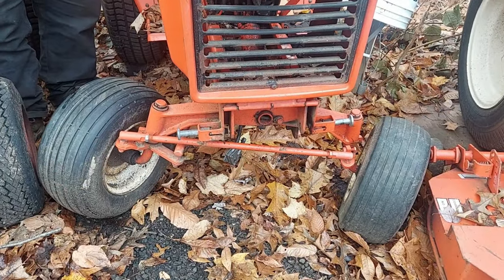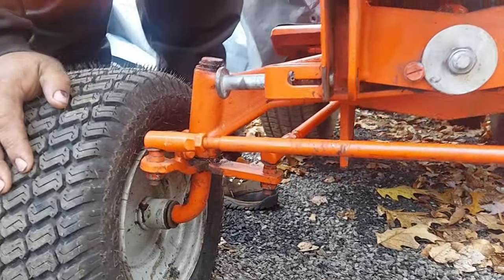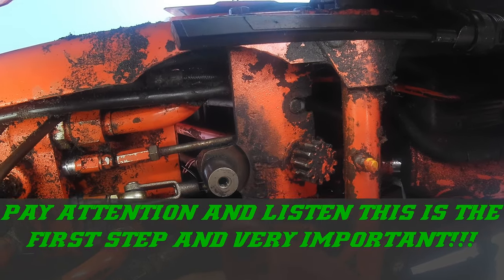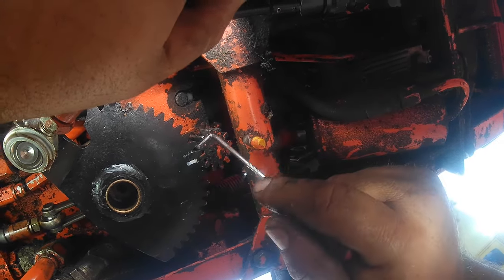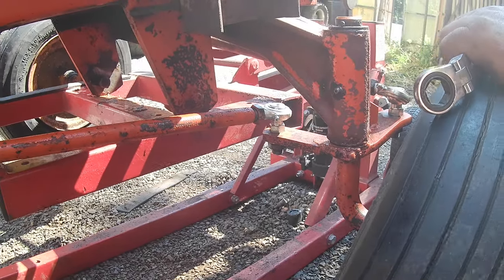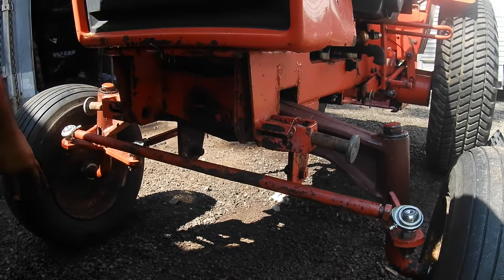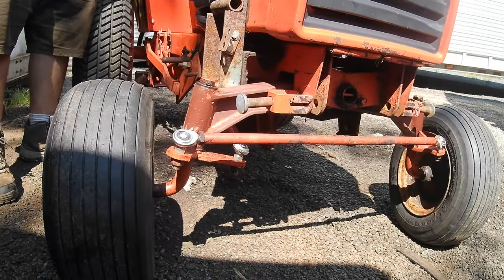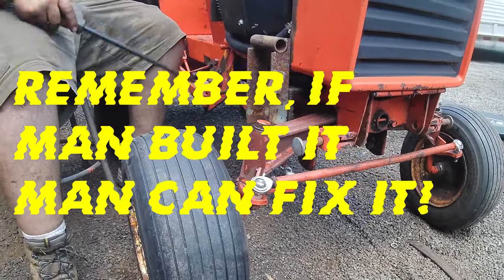Full Alignment Of Case Ingersoll Tractors & Steering Gear Install. Similar for Other Brands Too.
Here we show you the full process to Align your tractor. From Steering gear removal and correct install with shims, drag link alignment adjustment and tie rod and toe adjustment. This process has to be done anytime you replace or adjust a steering component. If your steering wheel and tractor are not straight or lined up or if you are turning more one way or the other. With the install of our upgraded front end kit a full alignment should be done.

 **PLEASE CHECK OUT THE TOOLS, PRODUCTS, ETC OR EQUIVALENTS USED IN OUR VIDEO**
(We were asked by many to post links to items and tools used in our videos, here you go)
Knipex Raptor Smooth Pliers
Knipex Alligator Pliers
Knipex Swedish Pipe Wrench

If you purchase from Amazon from our affiliate links here it helps us as we receive a very small commission for showing the item and sending you to it on Amazon. THIS IN NO WAY ADDS TO THE CUSTOMERS AMAZON PRICE. We were not paid or sponsored ahead of time by any of these products to use or showcase them in this video. They are just items we use and recommend.

We appreciate all business and support and we are very humbled when customers say they really enjoyed and appreciate our videos and is why they choose to do business with us.

EMAIL Ebay Case Ingersoll Tractors Northeast, You get the best savings by using our website for shopping caseingersolltractors.com If you would like to help and show support you can be come a Patrron

If you would like to help and show support you can be come a Patreon This will help with us to get better video equipment, with being able to take service work time off for more videos, get items to do videos on, grow and expand what we do etc. Also Our Patreon members will be able to contact us for issues and trouble shooting Case Ingeroll Issues as we can not continue to spend 10 to 15 hours a week answering questions and solving problems for everyone for free. THANK YOU!